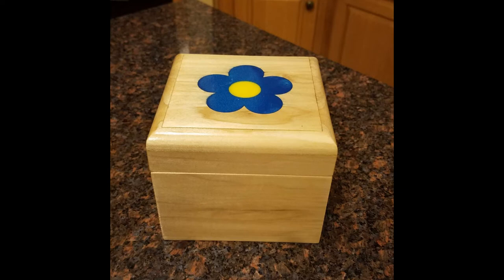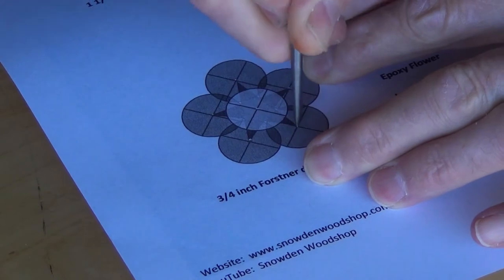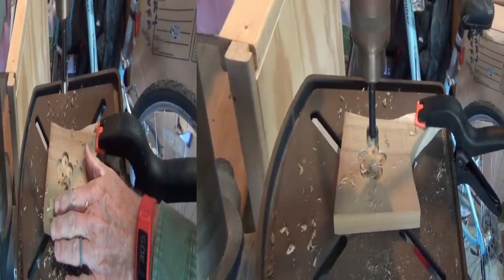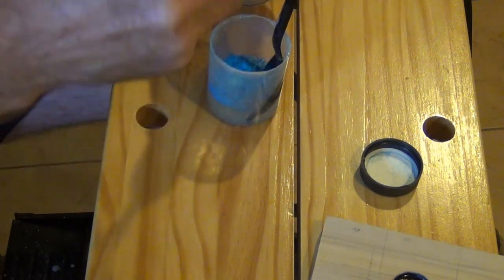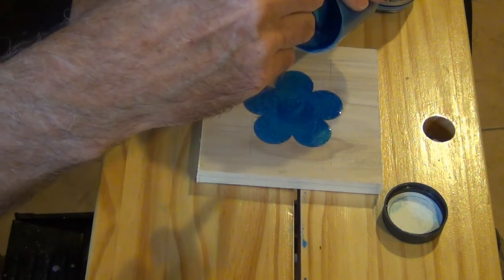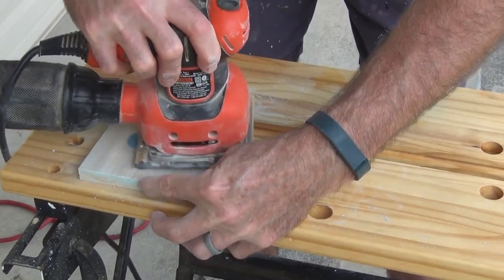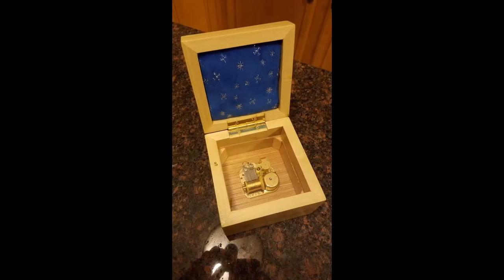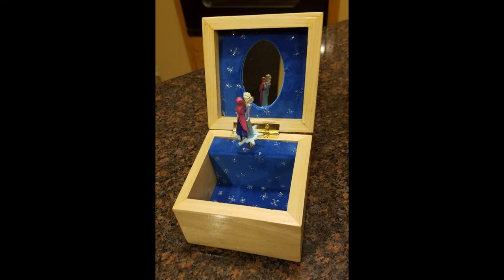Woodworking - How to do an Epoxy Inlay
I made an epoxy inlay in the lid of my music box.  A flower inlay and a snowflake inlay.